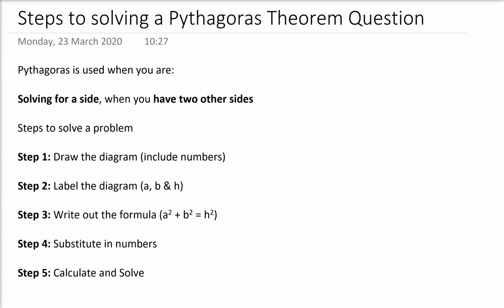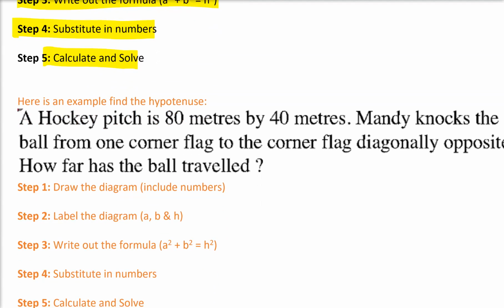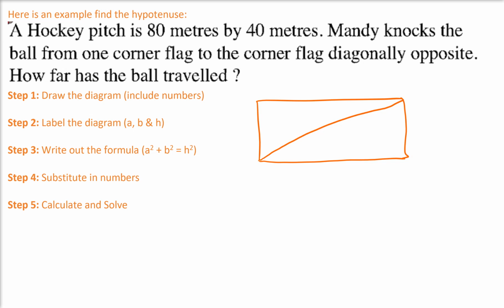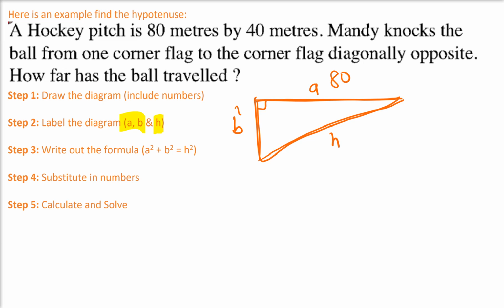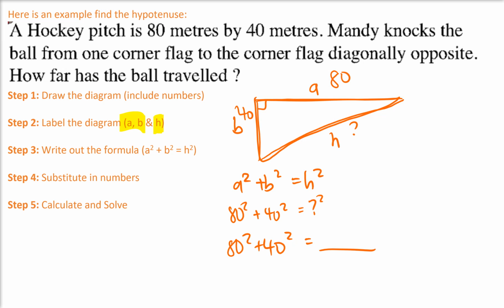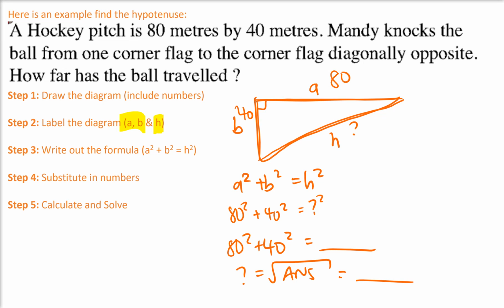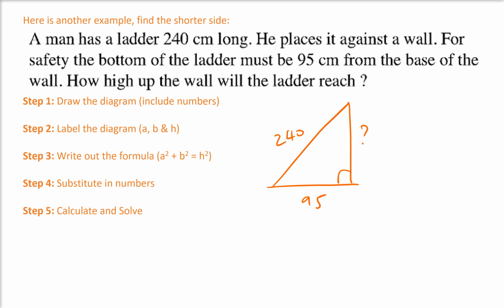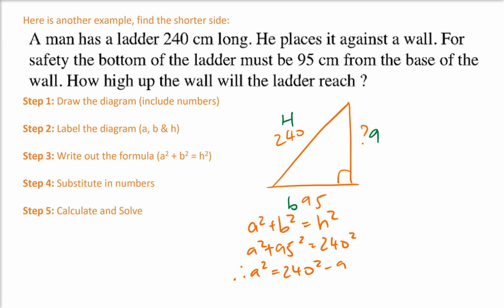Pythagoras Theorem Steps to follow